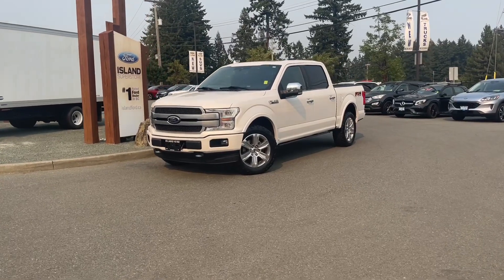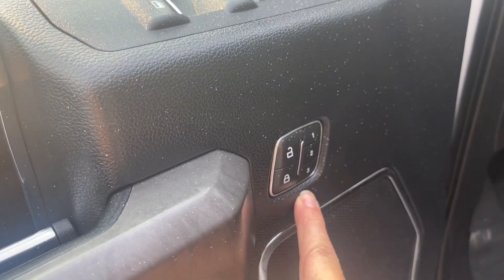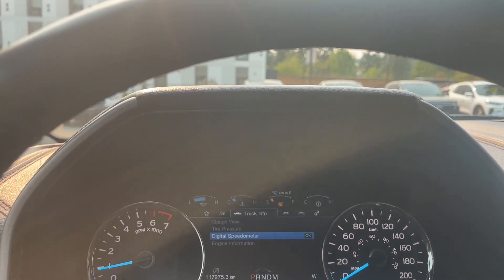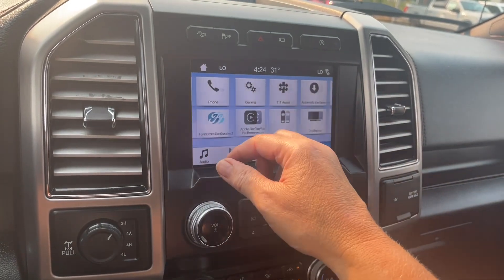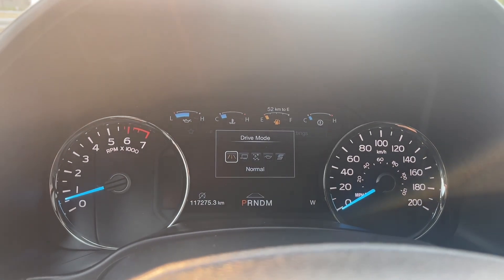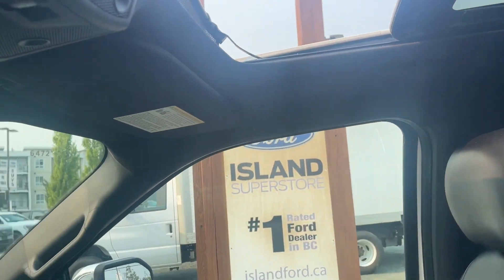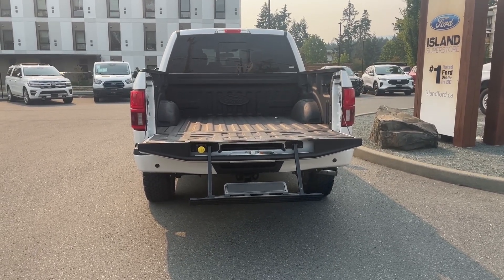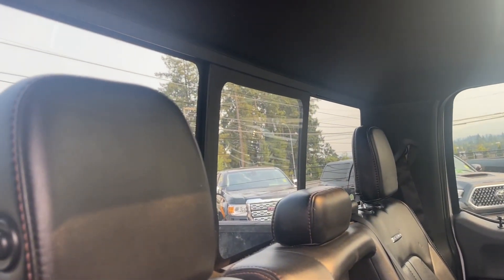2019 Ford F-150 Platinum + Power Deployed Running Boards, NAV, Moonroof Review | Island Ford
Come down today to check out this 2019 Ford F-150 Platinum! This 2019 Ford F-150 Platinum has an White Platinum exterior and Black leather seats with seating for 5. Equipped with a 3.5L Ecoboost V6 engine paired with 4X4 to tackle any road conditions. Desirable features include FX4 Off Road Package, Twin Panel Moonroof and Max Trailer Tow Package. Your Vehicle is equipped with FordPass Connect which allows you to utilize the Ford Pass app to securely lock and unlock your vehicle as well as other features from the app. Additionally it provides connectivity to WIFi Hotspot for up to 10 devices (Data charges apply, see dealer for details). Per Carfax 1 Owner.  We are BCs #1 Rated Ford Dealer, let us show why by earning the opportunity to do business with you. If you have no credit, bad credit or rebuilding your credit let our finance specialists help you purchase the perfect vehicle. If you're from the mainland, we'll cover your BC Ferries fare with the purchase of a vehicle.    Price is plus $699 Documentation Fee, $299 Ozonator Eliminator voluntary program and is subject to additional government levies, PPSA fees and applicable taxes.  Prices, product specifications and other information shown on this site are for information purposes only, are subject to change at any time without obligation, and may not be completely up to date or accurate. While we do try to ensure the accuracy of our inventory listings, it is possible that it is inaccurate due to human error. Dealer # 40142.